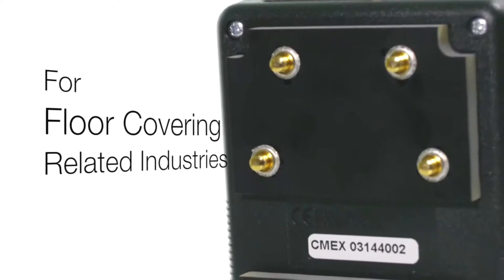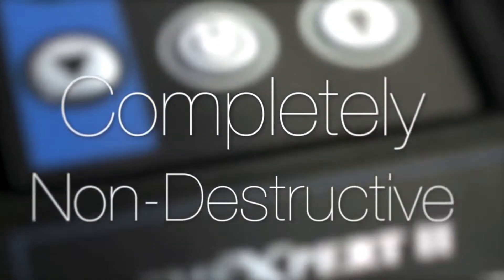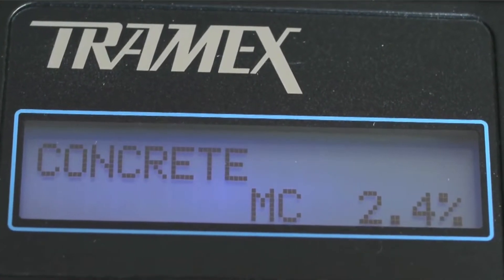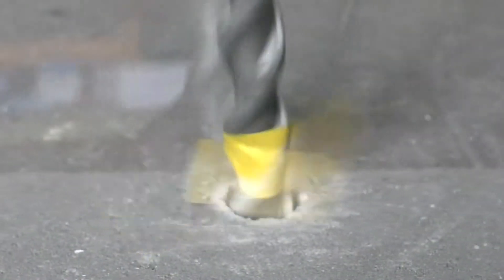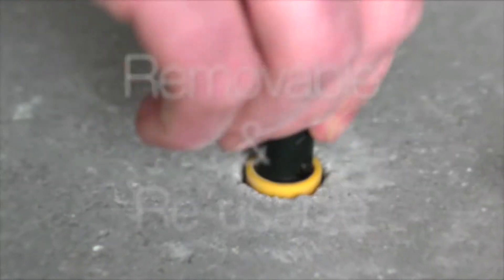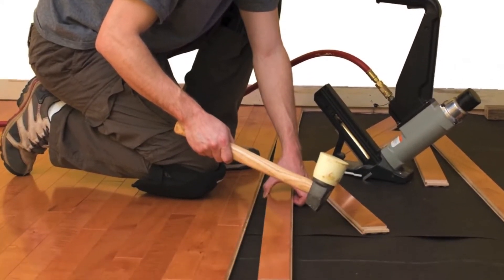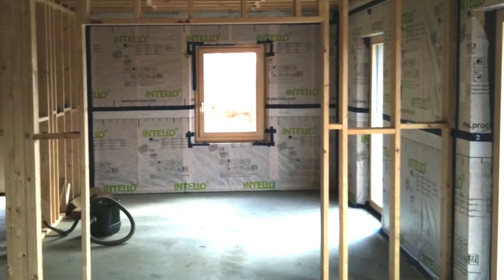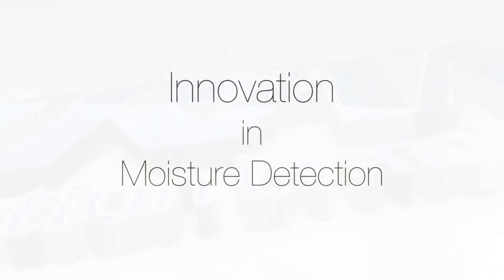Tramex: CMEX Concrete Moisture Meter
The CMEX moisture meter is essential for floor covering related industries. The system involves testing the floors with the CME non-destructive test and the in-Situ "Hygro i" relative humidity probes. This moisture meter is simple to use, precise and repeatable.